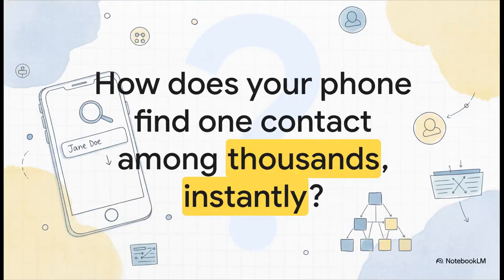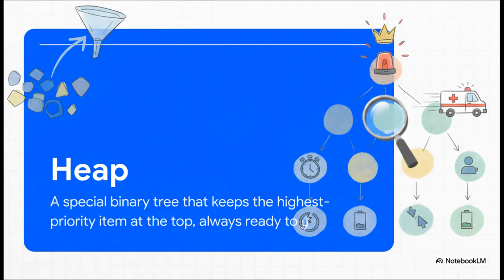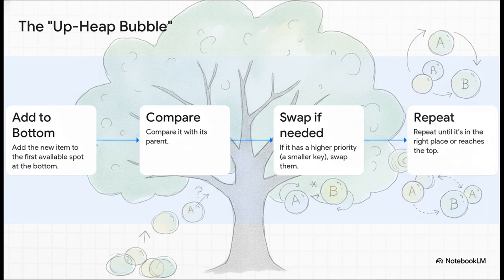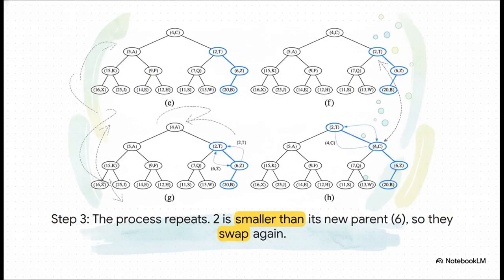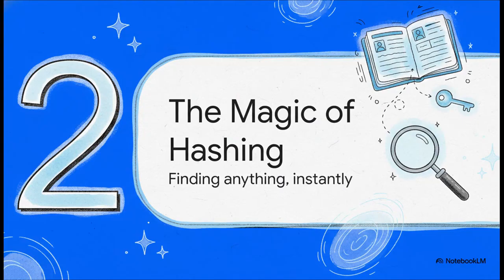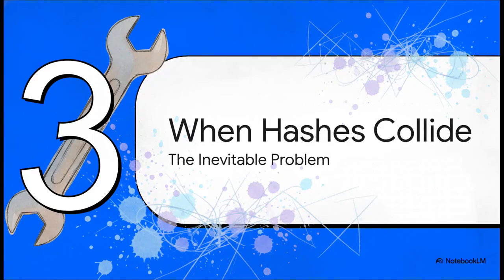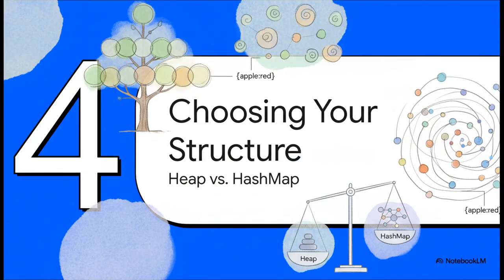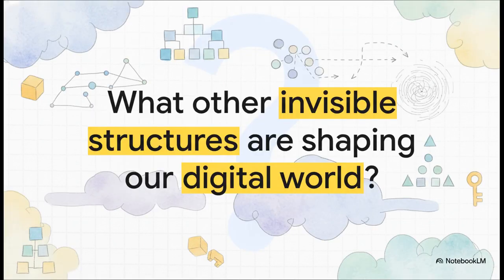SMU/IS115 - Heaps & HashMaps